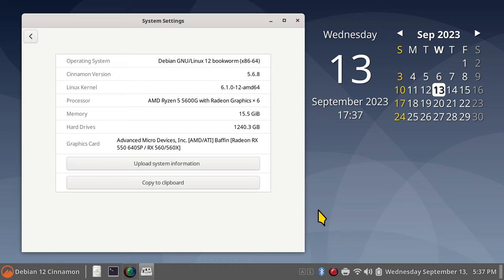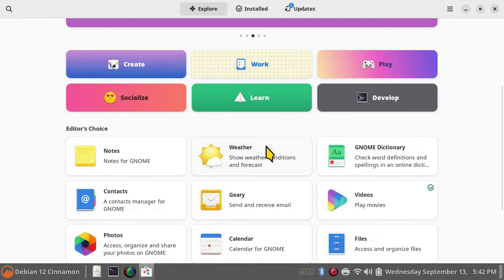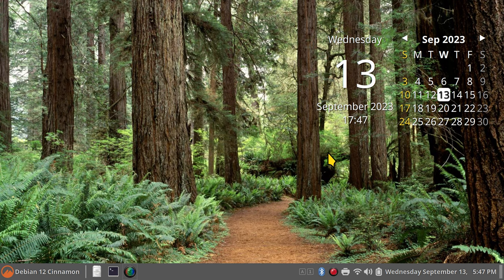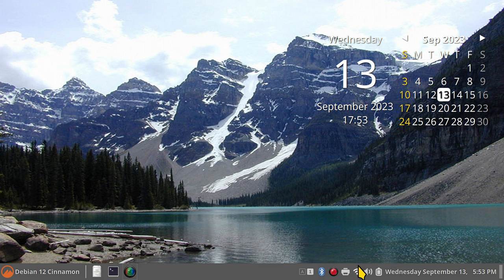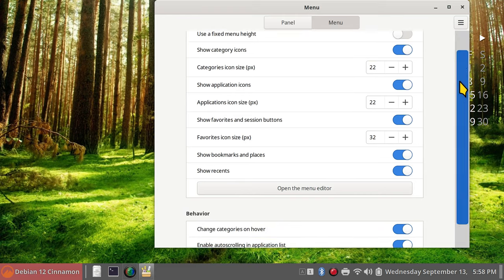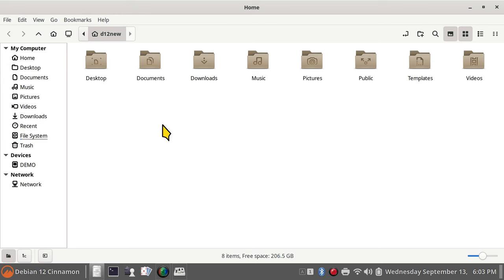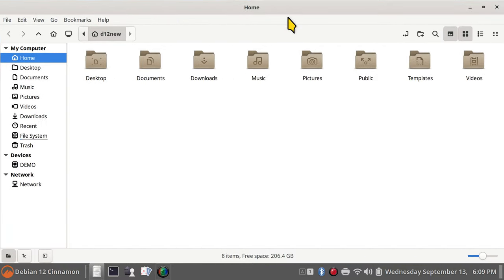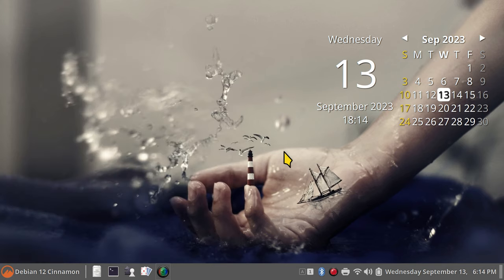Debian 12 - Cinnamon - Tour & Tips.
Filmed in 1920 x 1080 at 150% Scaling. Tour & Tips of the Cinnamon Desktop for Debian 12 Bookworm. Best viewed on large screen.

0:00 - Intro Debian 12 Bookworm Cinnamon Desktop Tour & Tips
0:05 - Overview & System Information
2:00 - Software
6:22 - Desktop Tip's
11:14 - The Panel bar Tips
16:57 - The Main Cinnamon Menu Tips
21:43 - Adding Apps to Panel & Desktop
24:27 - System Settings Tips
31:29 - The File Manager Tips
37:15 - Subscribe to Linux for Seniors